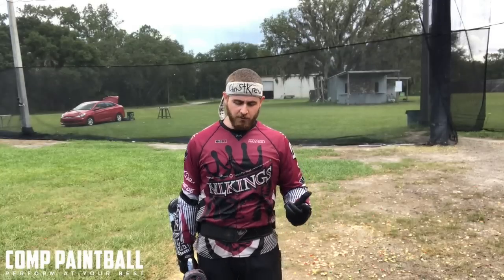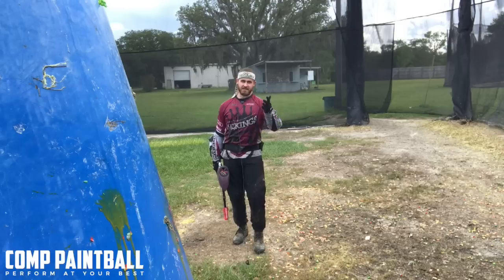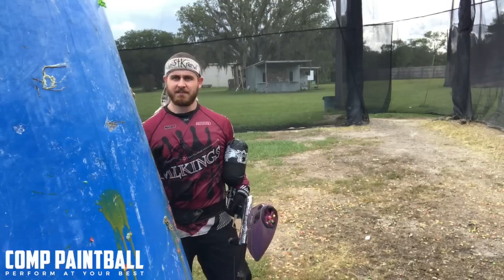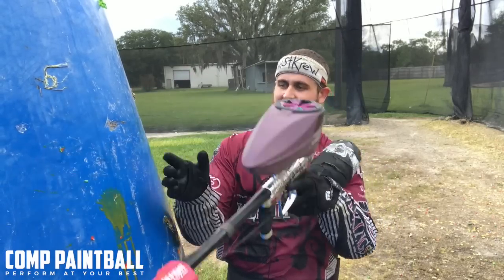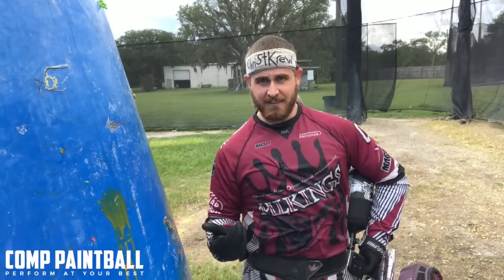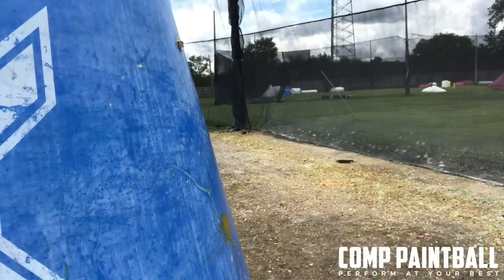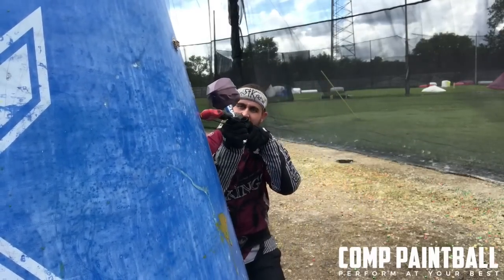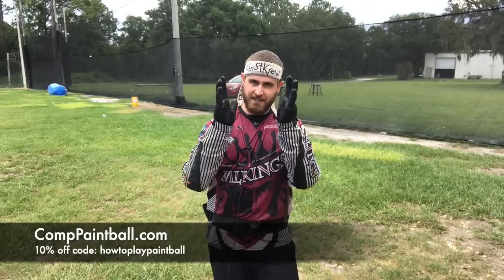How To Bunker Someone in Paintball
for CompPaintball!

Ok so WAY too many people get this wrong in paintball and it is a very simple fix. Properly bunkering someone in paintball is not very difficult but can be messed up easily. Let's go through some tips on how to properly bunker someone in this video! Rule the field!